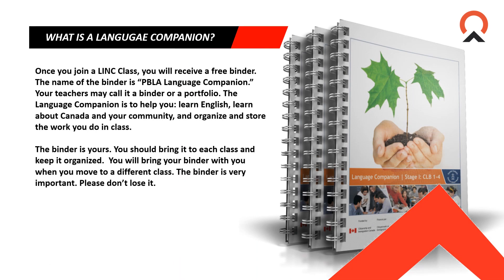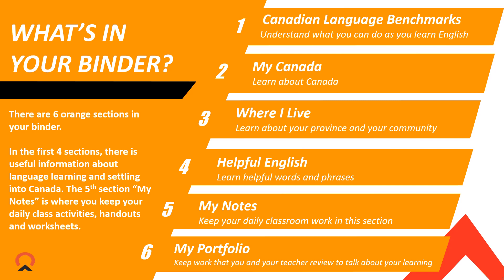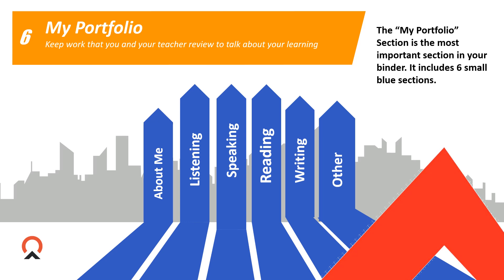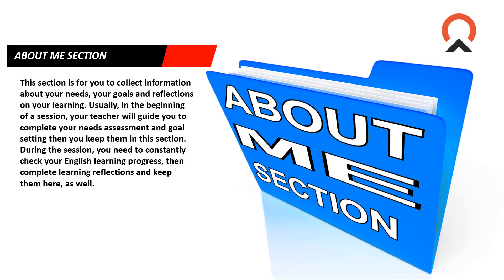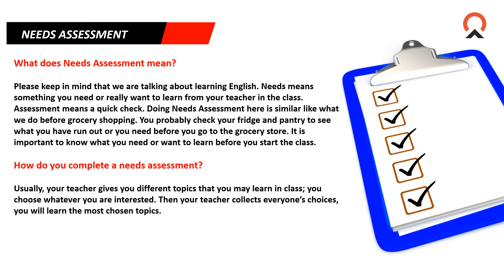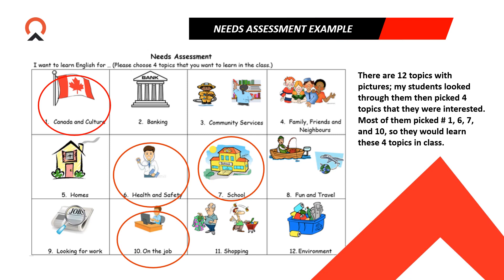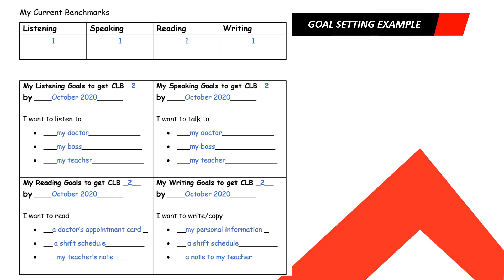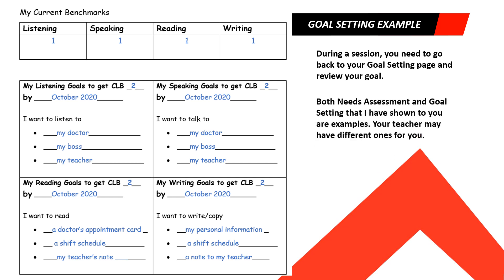LINC CLB 3&4 "About Me"